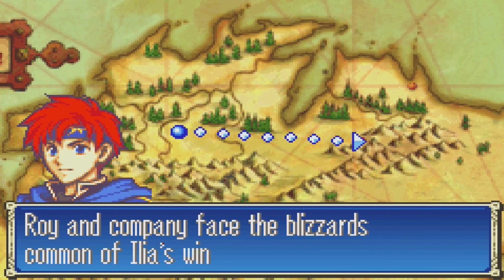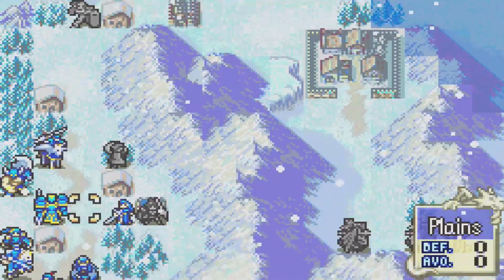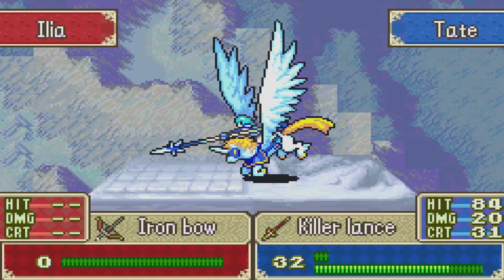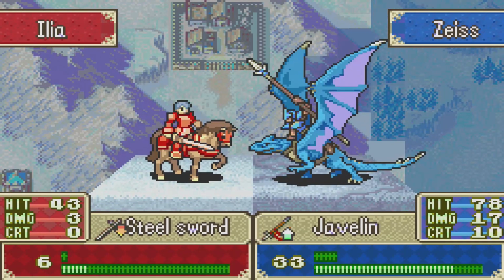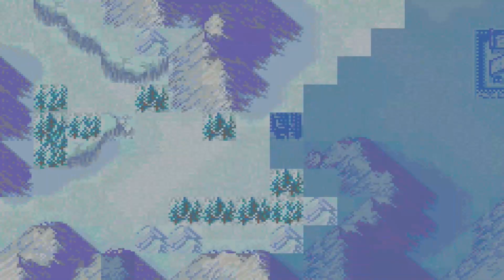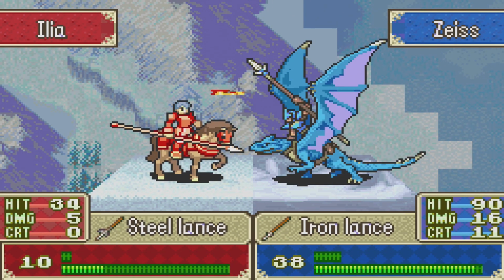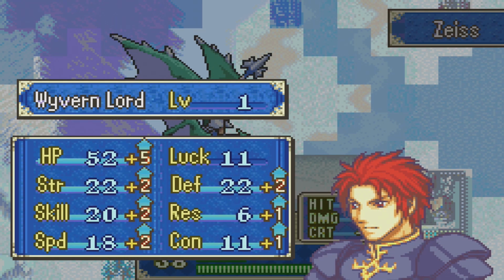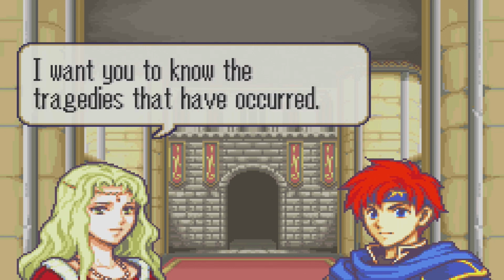Let's Play Fire Emblem: The Binding Blade Hard Mode Chapter 19A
Now that Roy's army and deep into the heart of Ilia they meet a women is frozen right to the core.